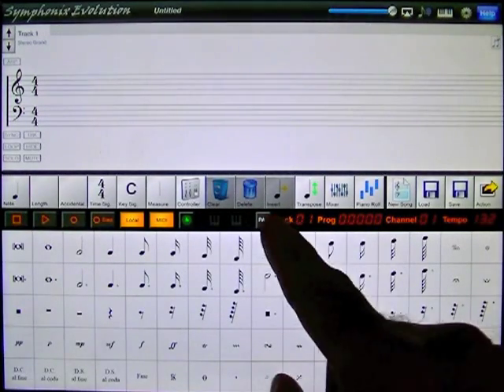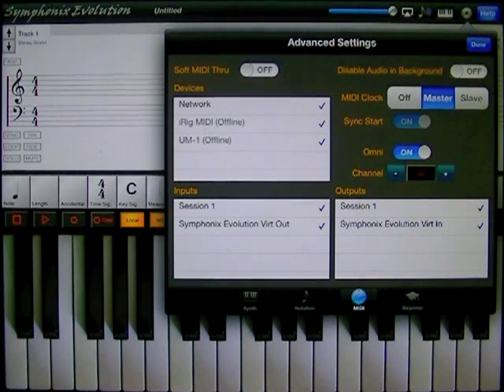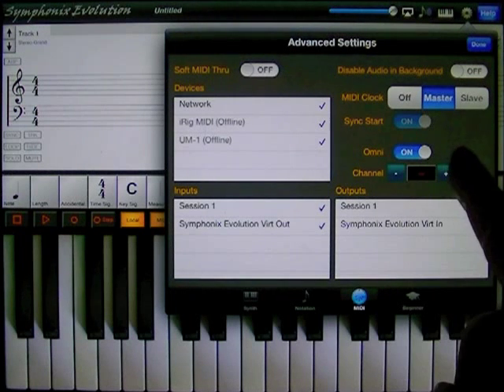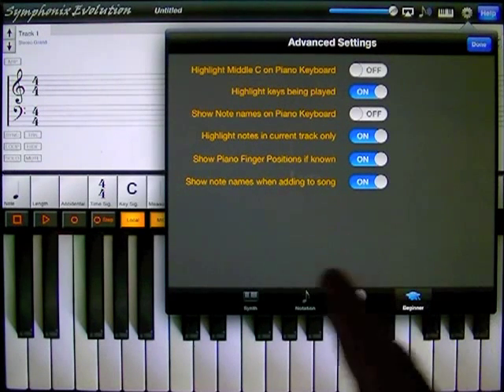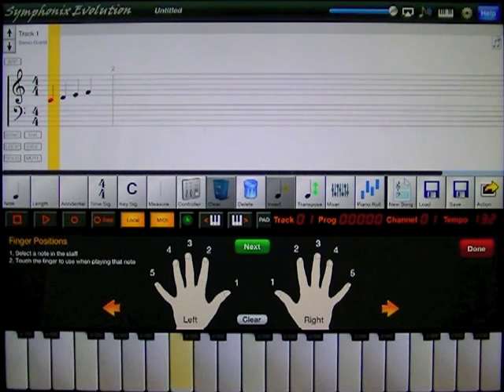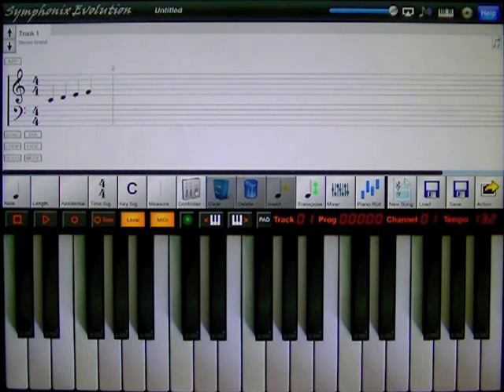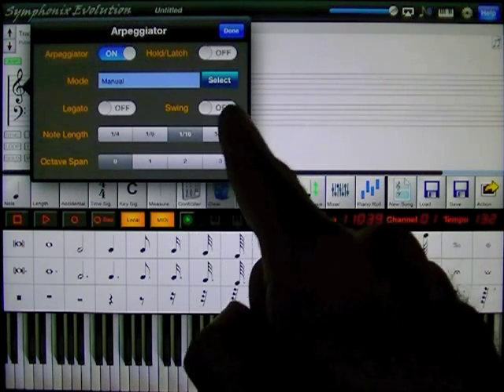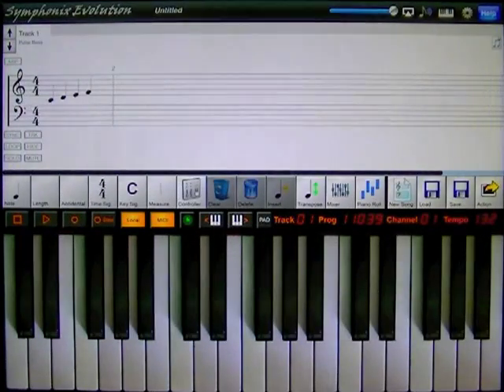Symphonix Evolution 1.90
This video explains some of the new features in our Symphonix Evolution iPad app.  Symphonix Evolution makes it easy to enter music notation, edit MIDI files and work with external MIDI devices through a suitable interface.  With wavetable synthesis and audio quality that rivals dedicated synth keyboards, Symphonix Evolution is perfect for taking your music on the road!

New features covered are the advanced MIDI settings, piano/instrument finger positions and the arpeggiator.